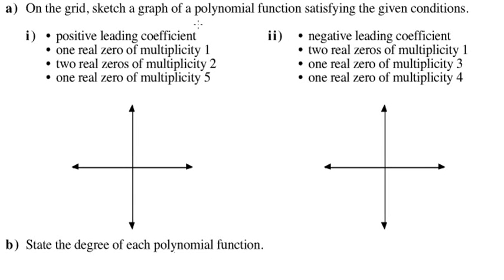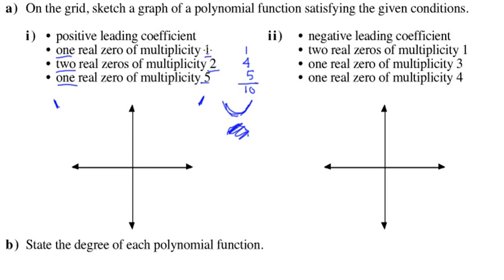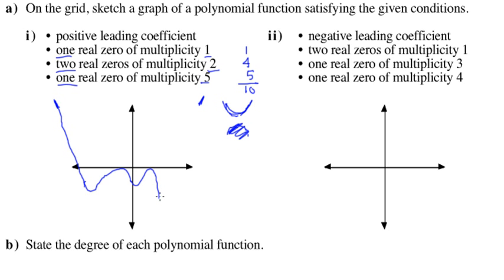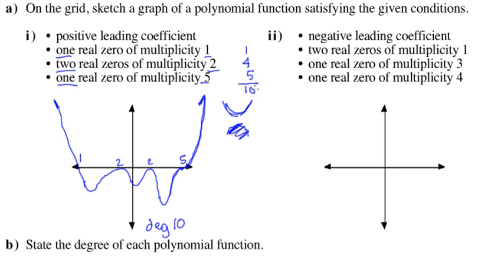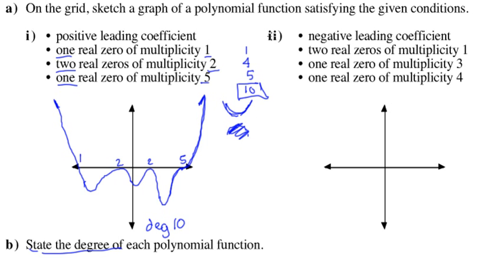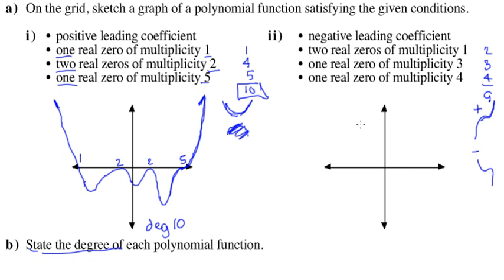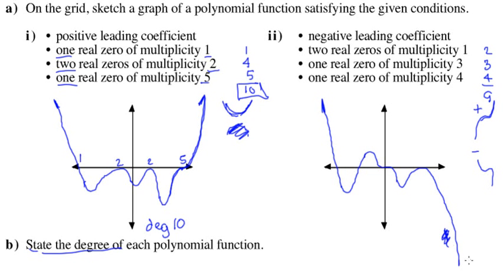3 347 4